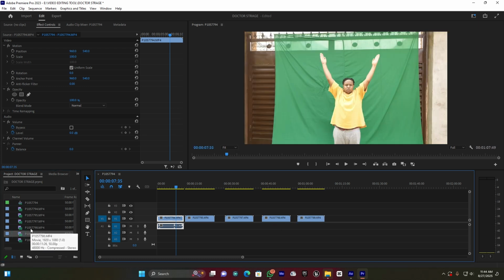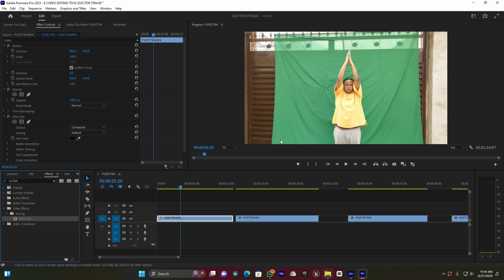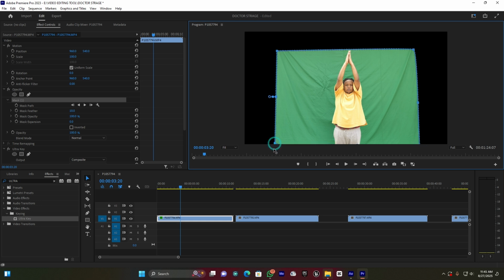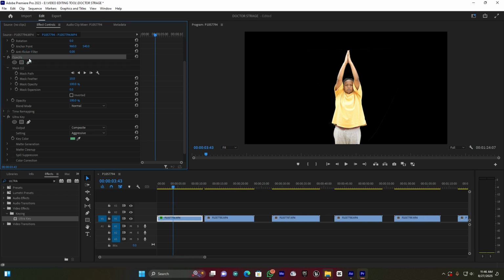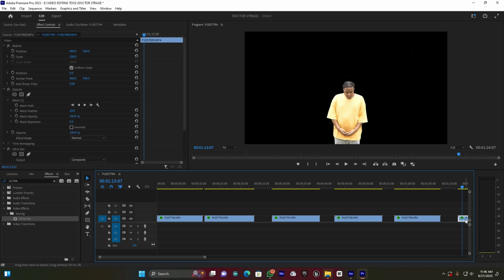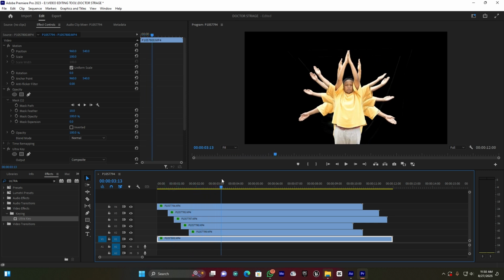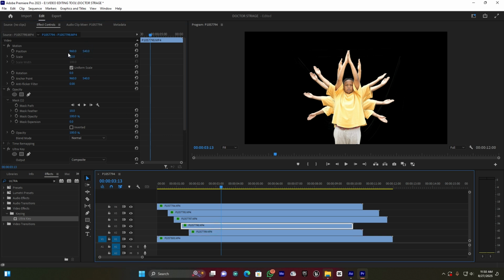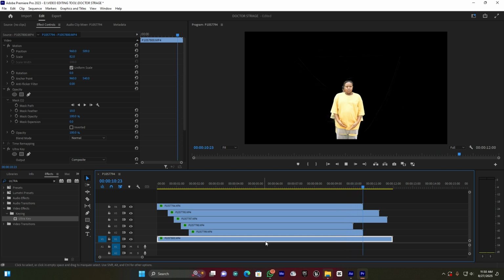DOCTOR STRANGE DUPLICATION EFFECT IN AFTER EFFECT TUTORIAL